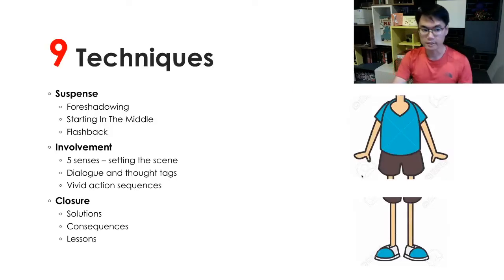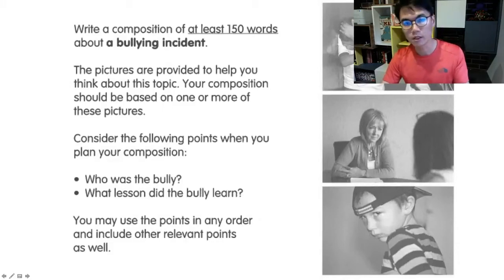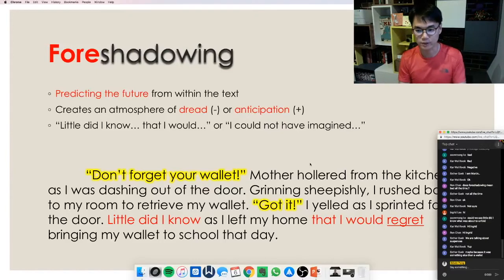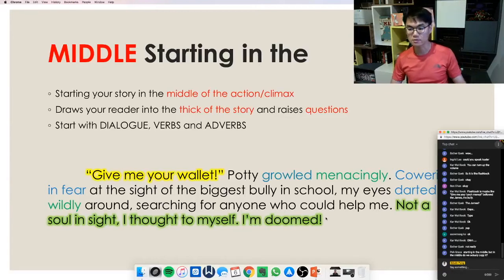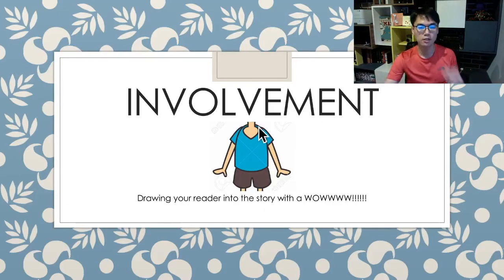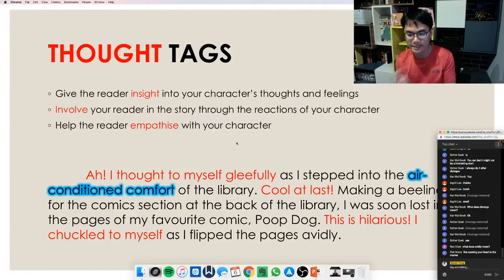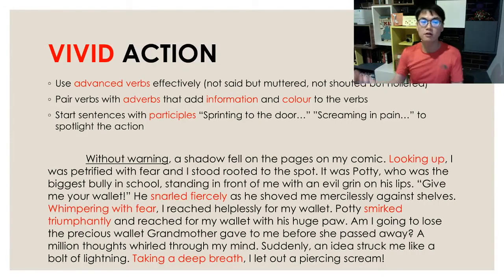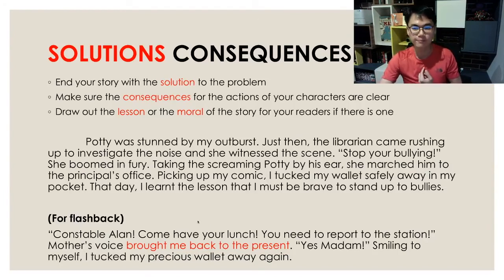Composition Review - Content Enhancement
Composition Review on how to enhance your content.